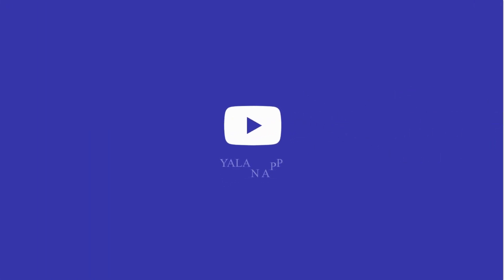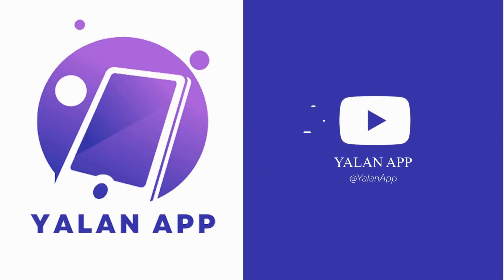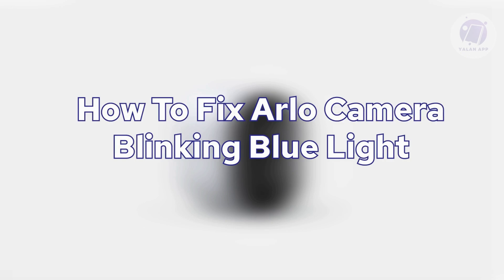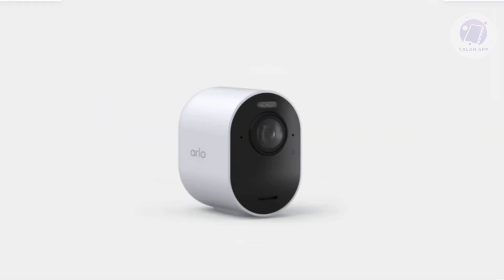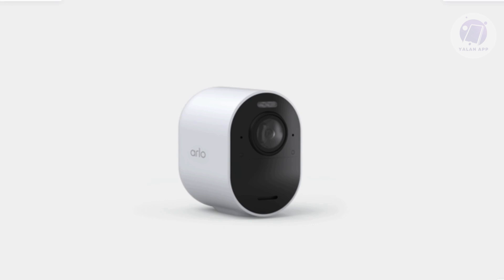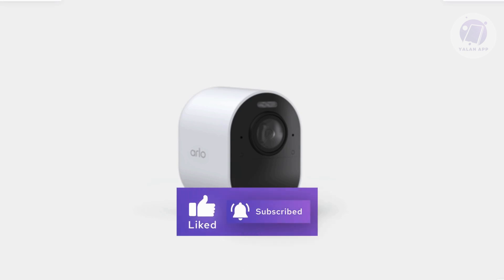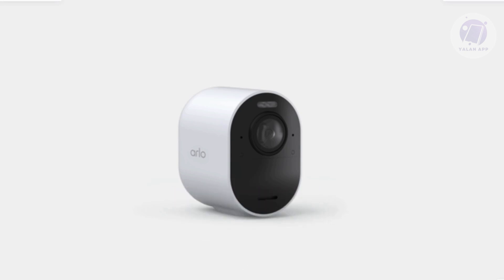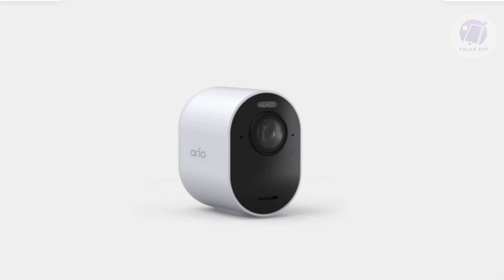How To Fix Arlo Camera Blinking Blue Light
If you want to be able to fix your arlo camera blinking blue light issue, then this video will be perfect for you!